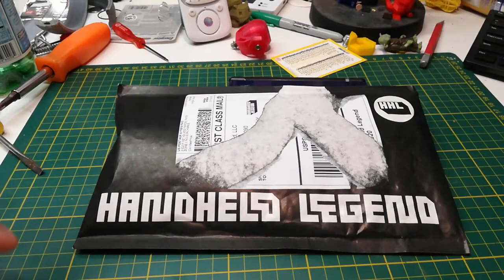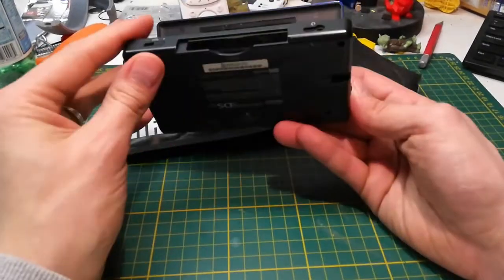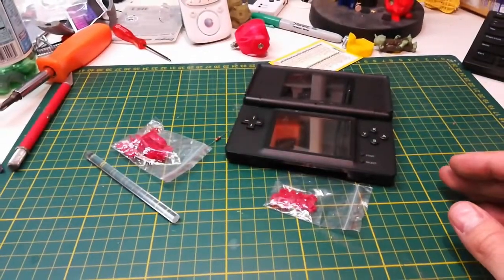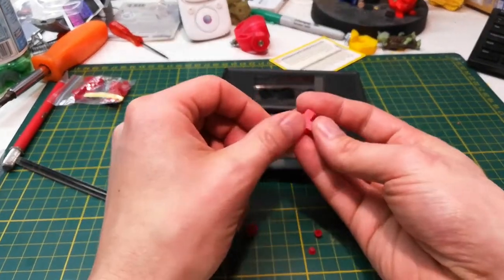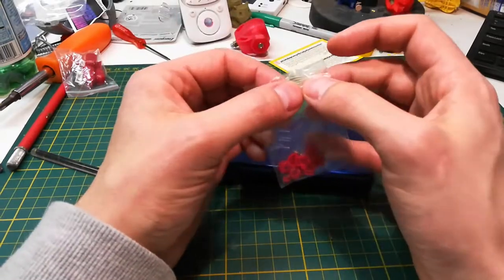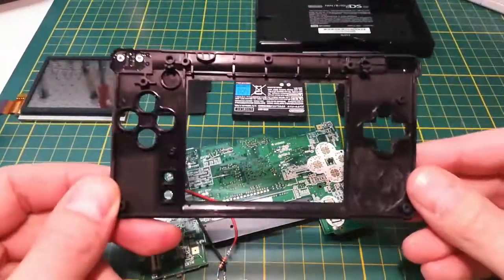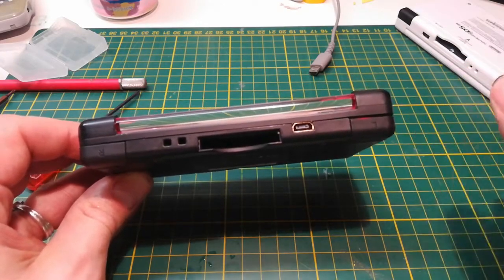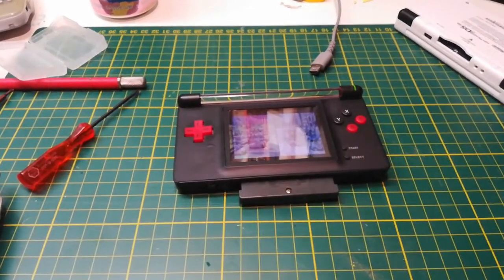Backlit GBA for Under $30! - Gameboy Macro